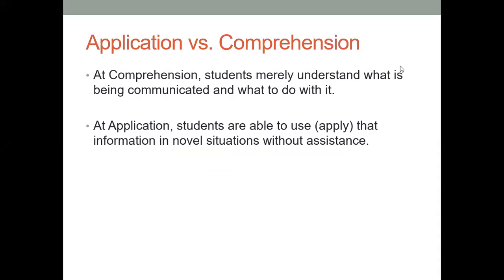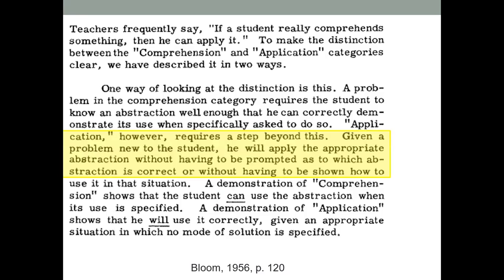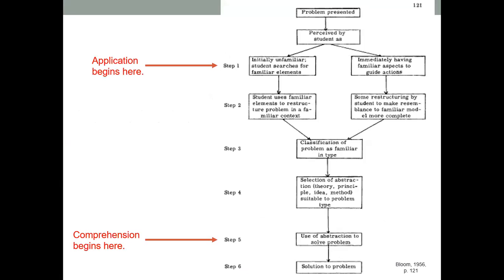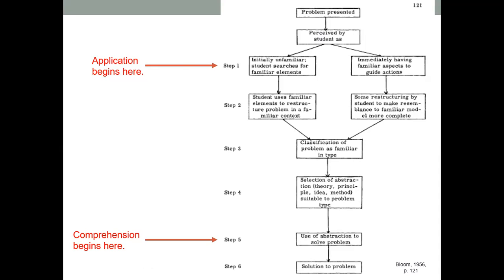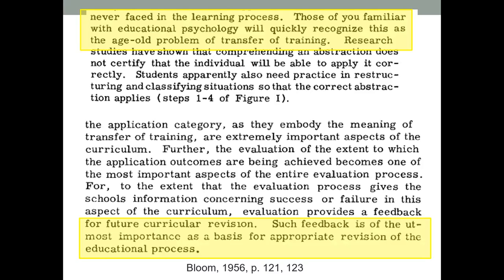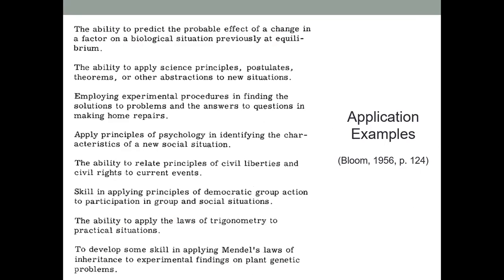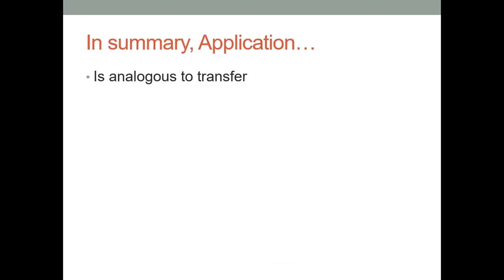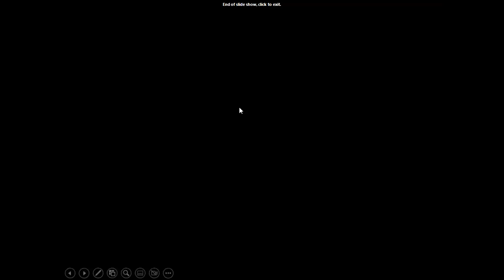Bloom's Taxonomy Application Level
Discussion of the Application Level of Bloom's Taxonomy